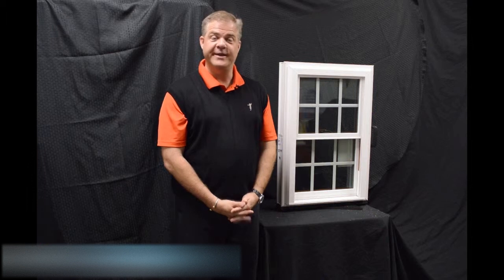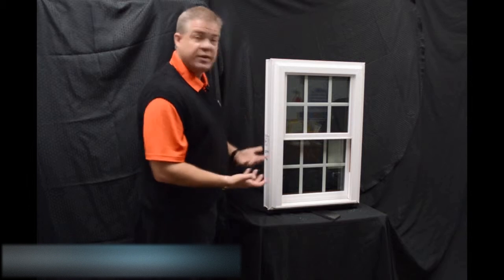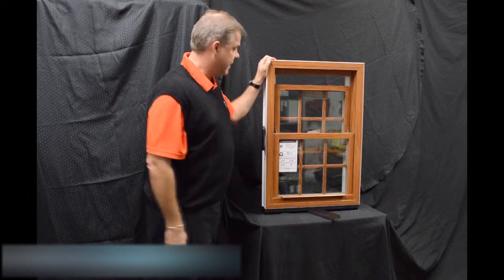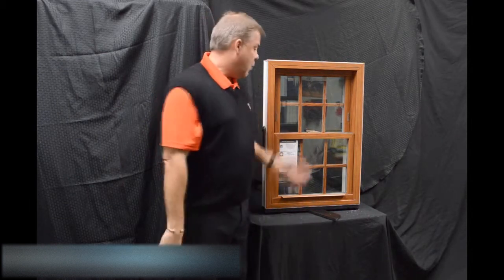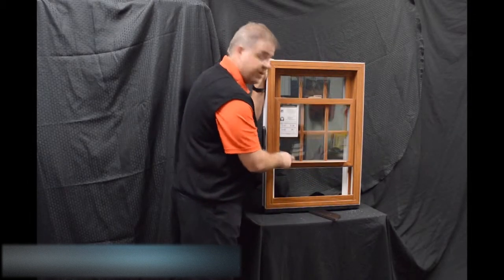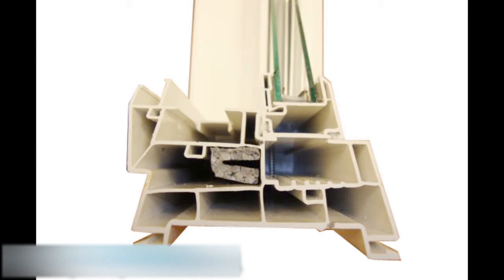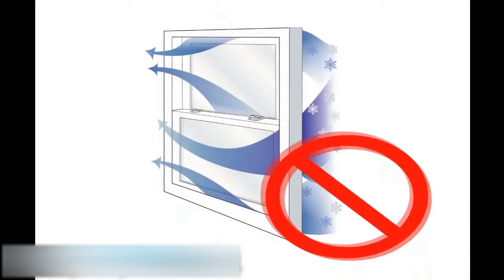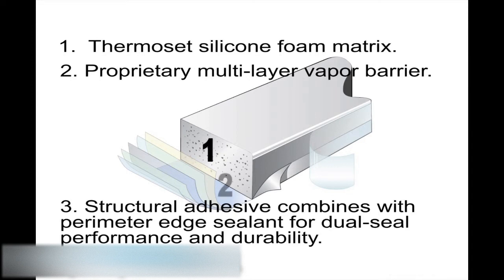Lotus Window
Customer-Driven Design

We offer the following types of replacement windows in Austin TX:

Awning windows
Bay windows
Bow windows
Casement windows
Double hung windows
Garden windows
Hopper windows
Picture windows
Round top windows
Slider windows
Special shape windows
Patio doors